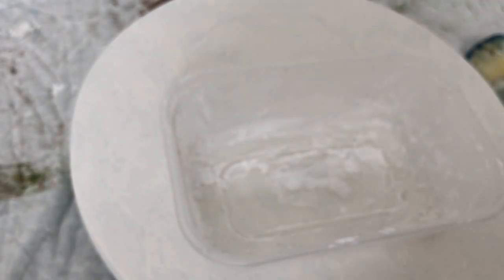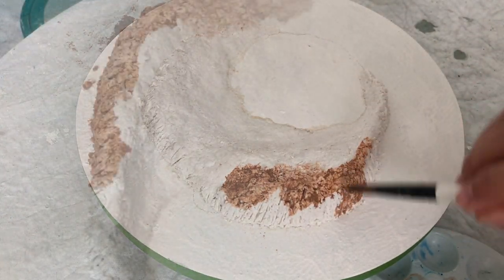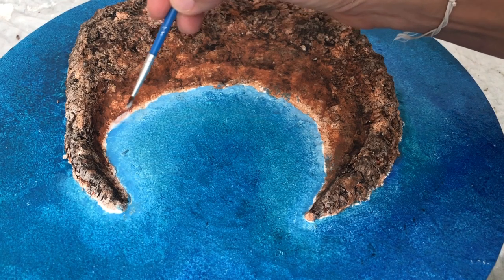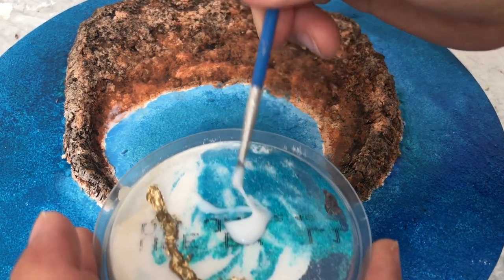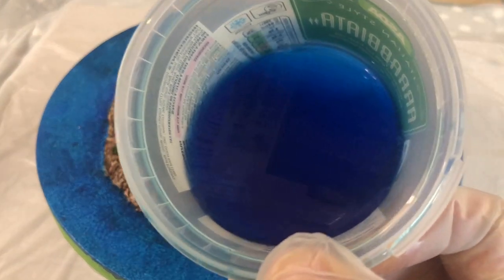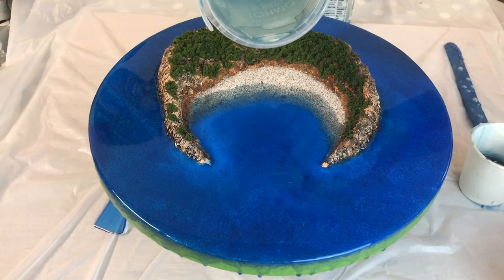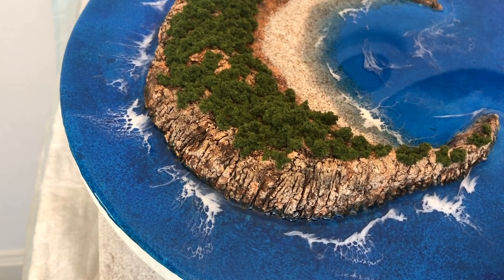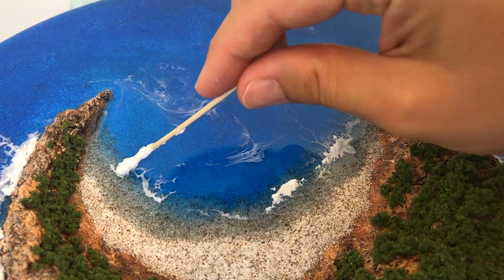Island diorama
Hello,

It is period I have been inspired by sea. In this video I work with new resin - Art resin and it is different so I need to get used to it.
This is 30 cm MDF bord and I used sculptamold to make the island.

Unfortunately there are little issues with seeing the finished piece…so I made a short for you to see. Sorry about this. Don’t know really how it happened 😅

Amazon  Links